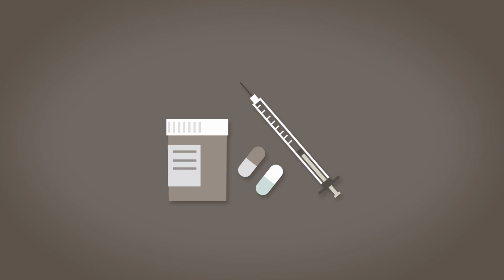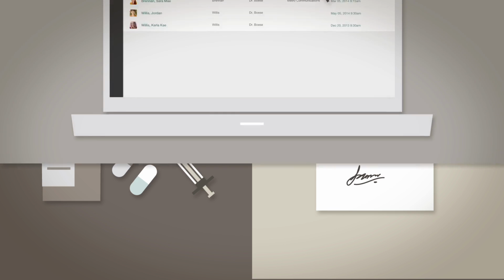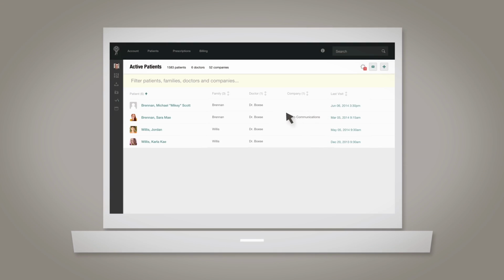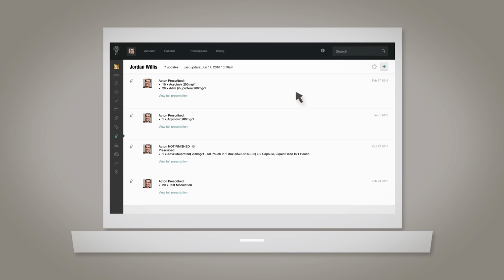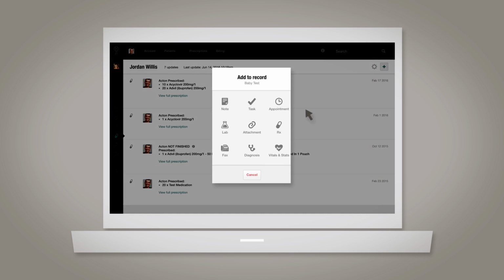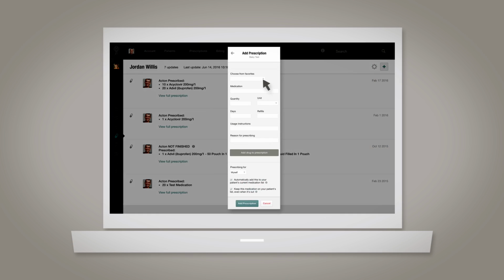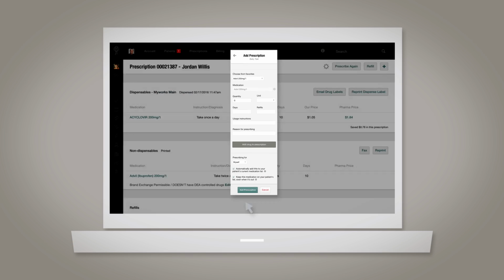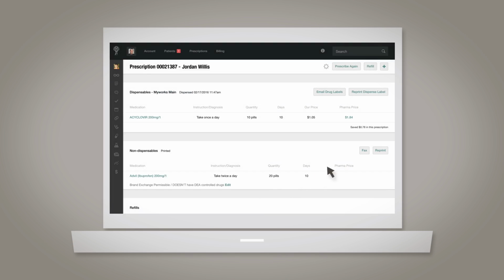Atlas.md EMR: How to Prescribe Medications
In this support video for the Atlas.md EMR, we'll show you how to prescribe medication using Atlas' in-house pharmacy capabilities.